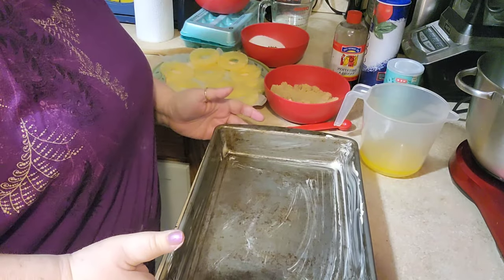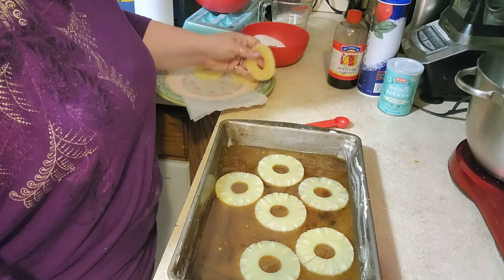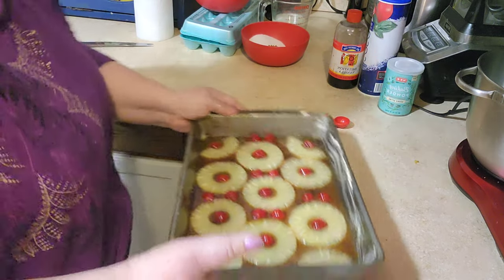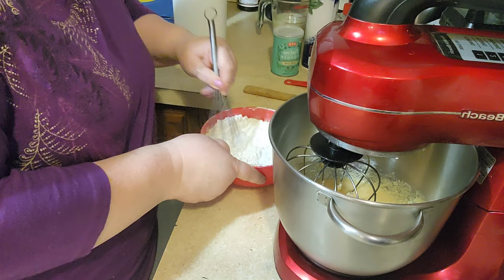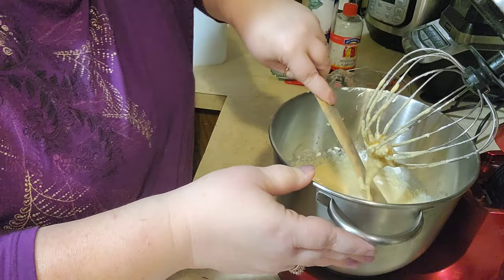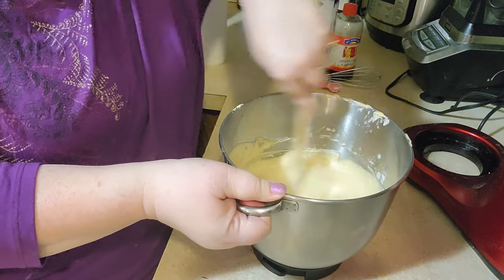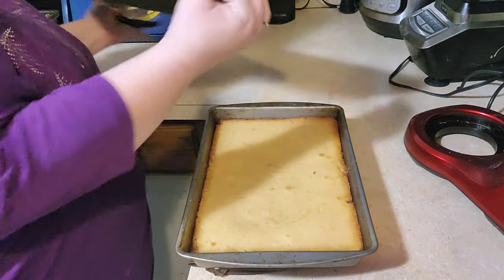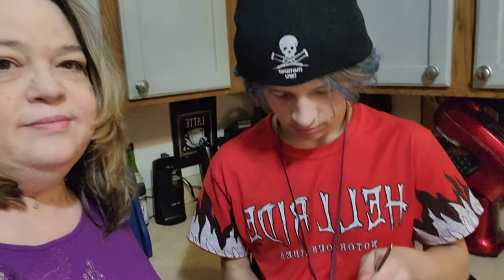Pineapple Upside Down Cake 9x13 pan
Top of cake
1 stick of butter
1 c brown sugar
1 20 oz can sliced pinapple (save the juice)
maraschino cherries

Cake
2 cups flour
2 tsp baking powder
1 tsp salt
1/2 cup brown sugar
1/2 cup sugar
2 eggs
1/2 cup pineapple juice

Cook at 350 for 35 to 40 mins